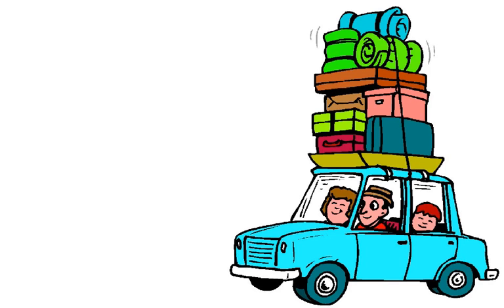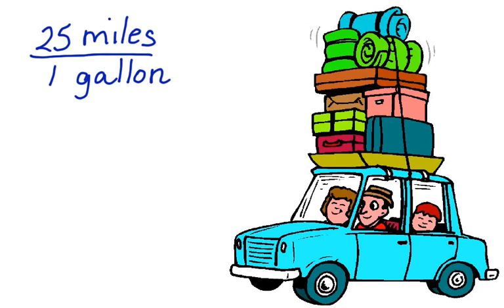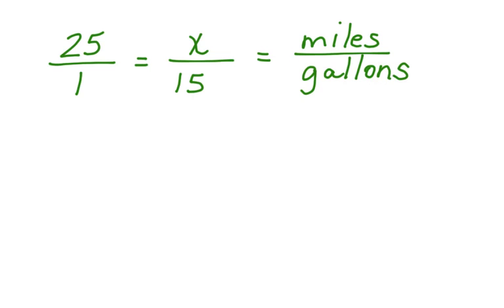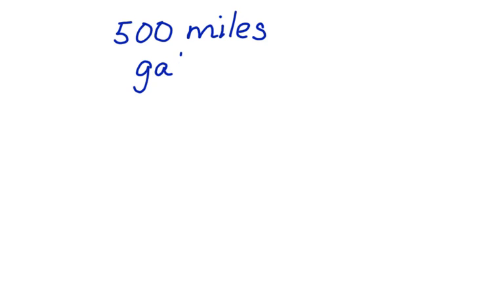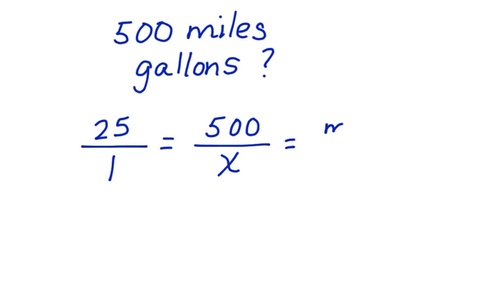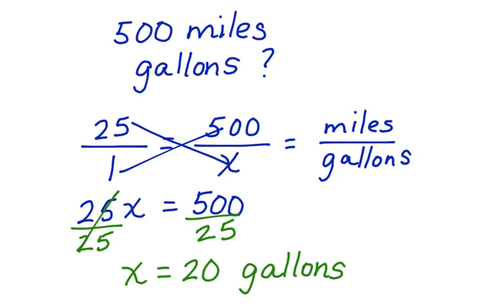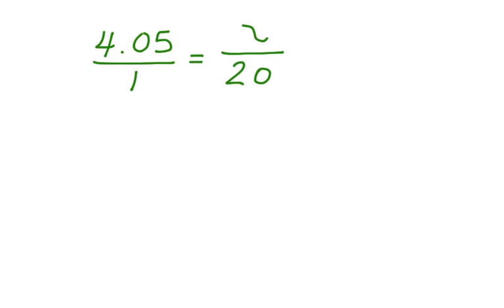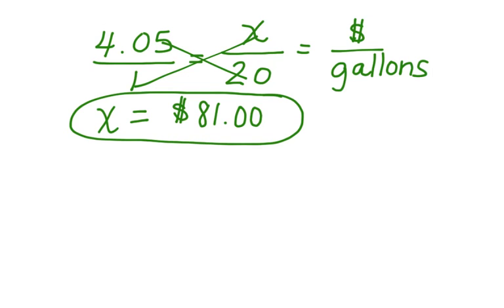Direct Variation Story Problem